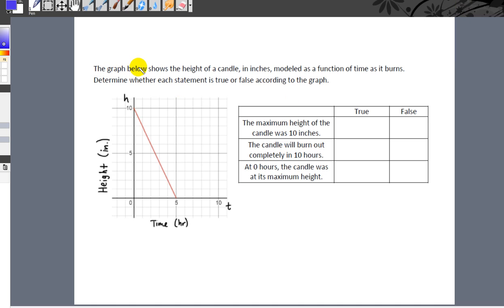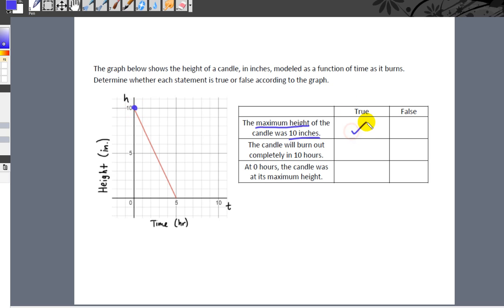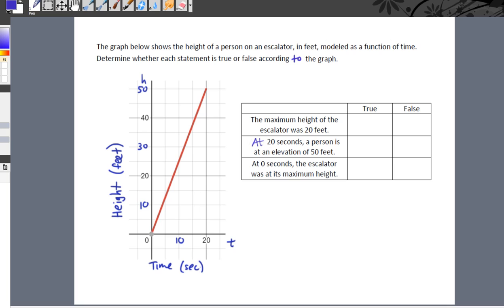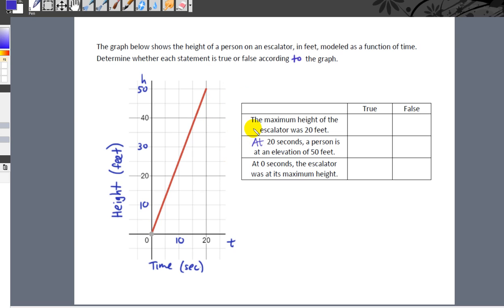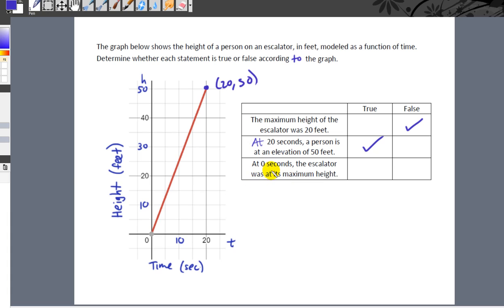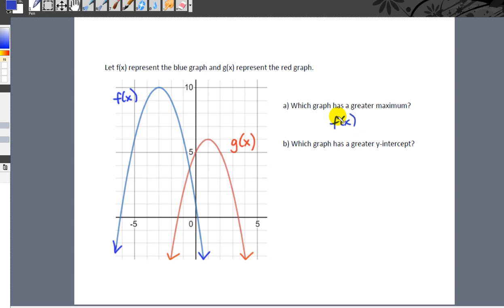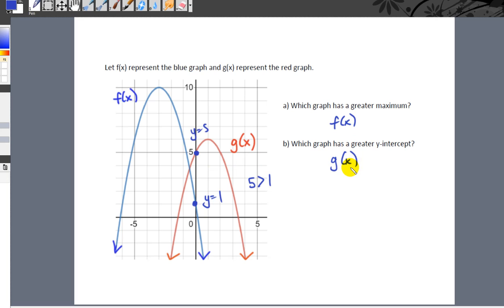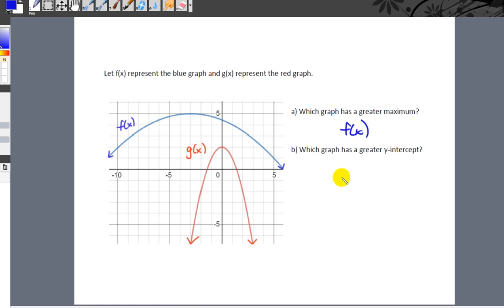Video 46: Extending Knowledge on Key Features of Graphs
This video goes a little more in depth on key features of graphs.